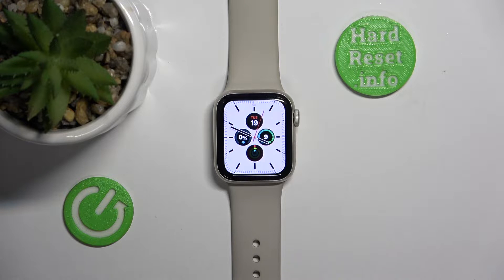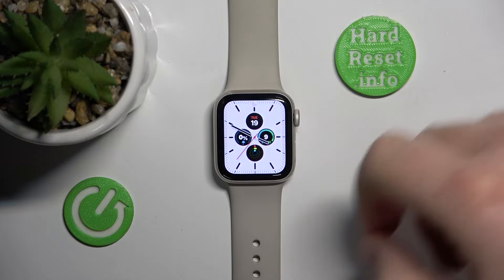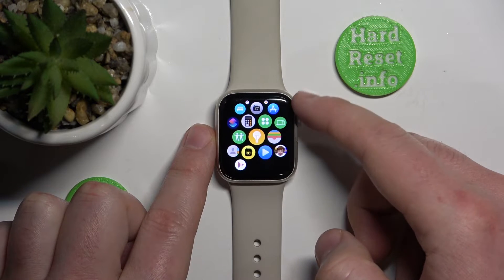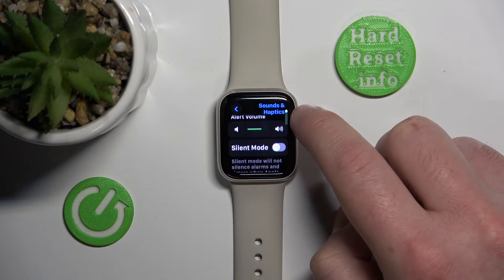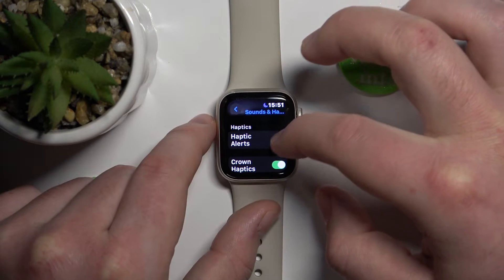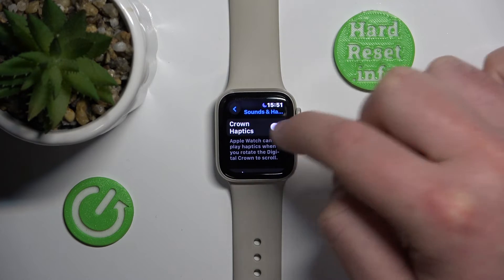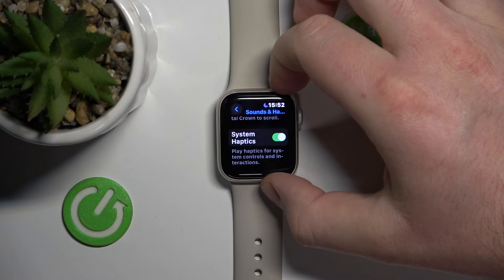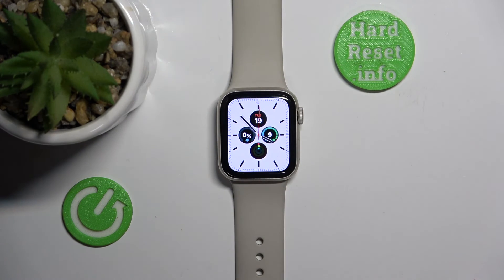What is haptic on Apple Watch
Dive into the world of haptic feedback on your Apple Watch and discover how this feature enhances your overall smartwatch experience. This tutorial will guide you through the meaning and functionality of haptic feedback, ensuring you make the most out of this tactile technology.

What is haptic feedback on the Apple Watch?
How does haptic feedback work, and what sensations does it provide?
In what scenarios does the Apple Watch use haptic feedback?
Can I customize or adjust the haptic feedback settings on my Apple Watch?